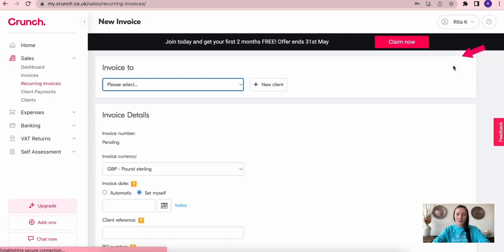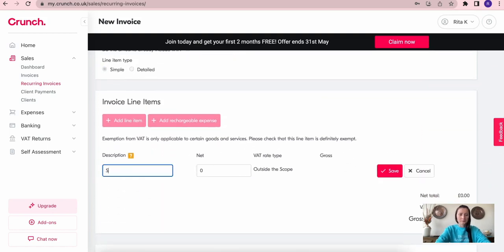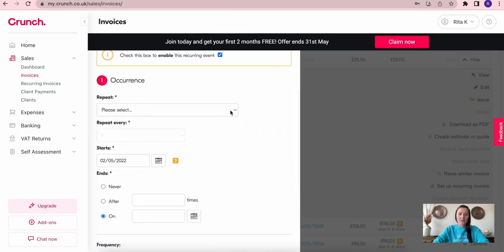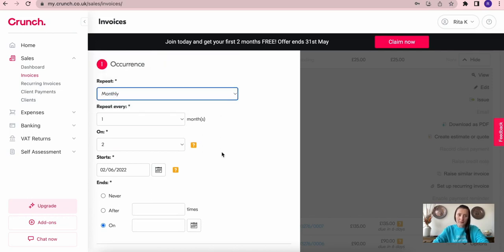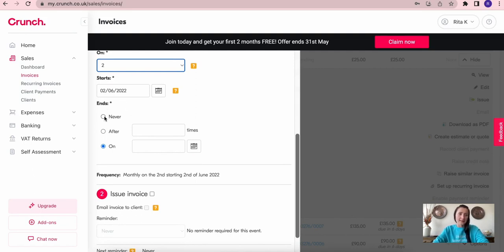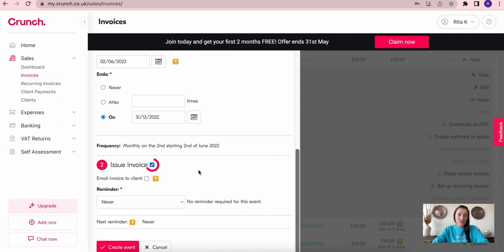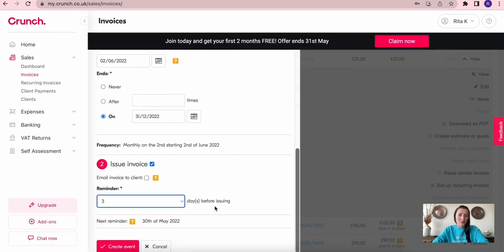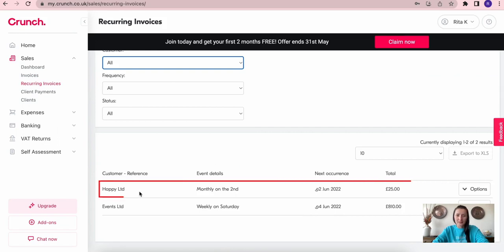How to set up recurring invoice on Crunch?